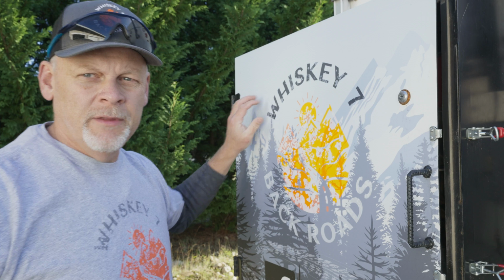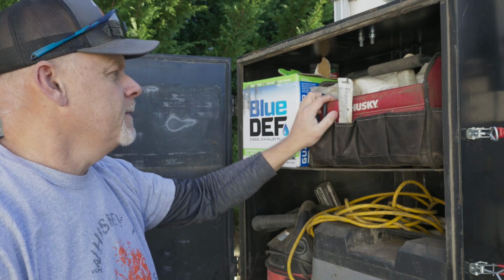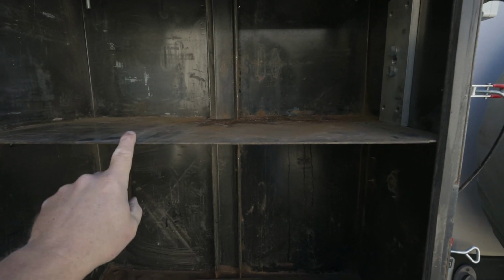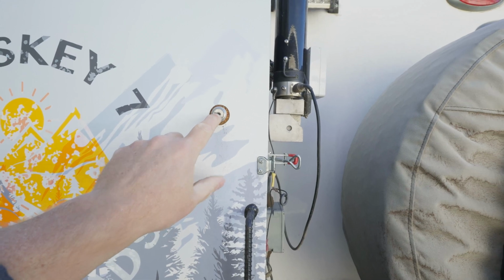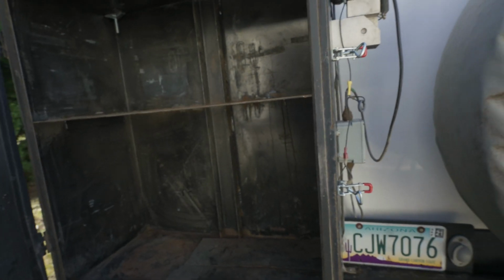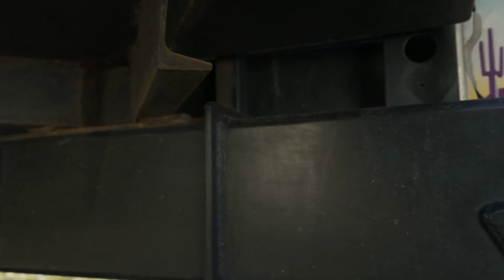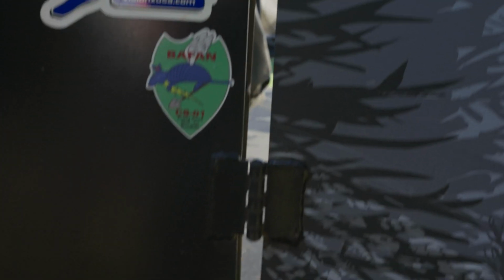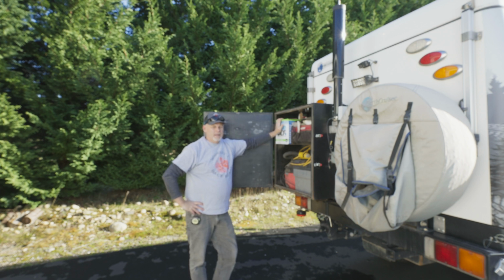EarthCruiser EXP - Utility Box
A video taking the viewers thru a walk thru of the EarthCruiser Utility Box we had made. Its very secure and sturdy and works very well. In the video we also discuss what items we carry in the box.

Cam Lock link used on the box